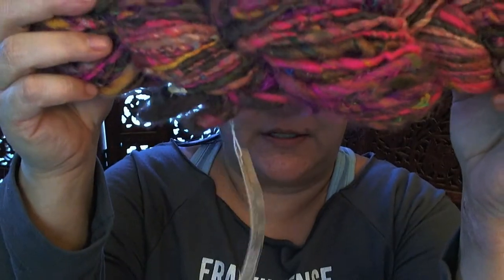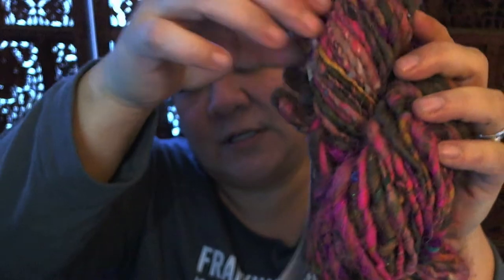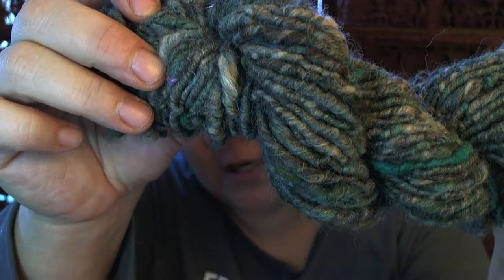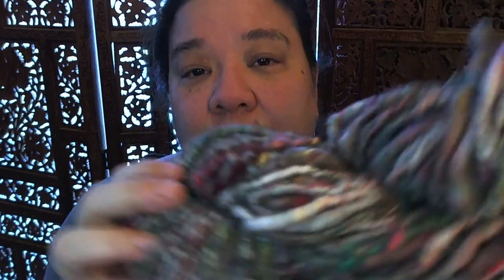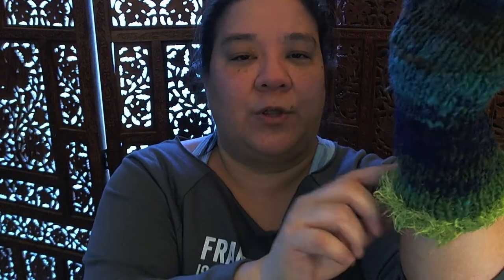Vlogmas: Using Art Yarn for Fingerless Mittens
Day 17: Today I answer Stacye’s question about using art yarn for fingerless mittens.

stacey (at) urbangypz (dot) com

Join the Urban GypZ fiber Art Collective. It’s a private FB Group where a bunch of us share ideas and inspirations.